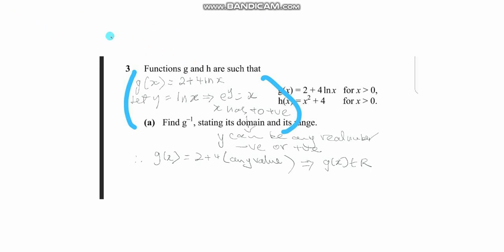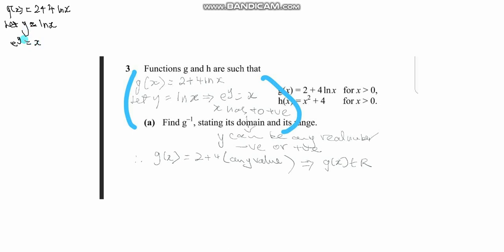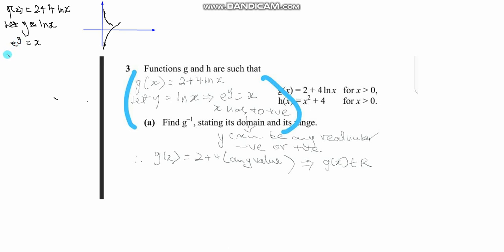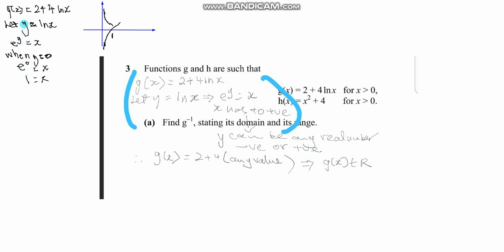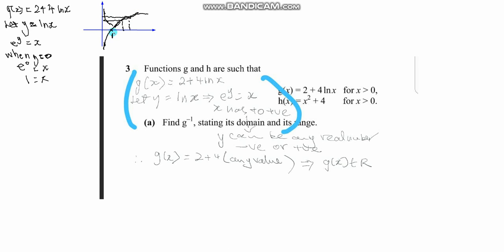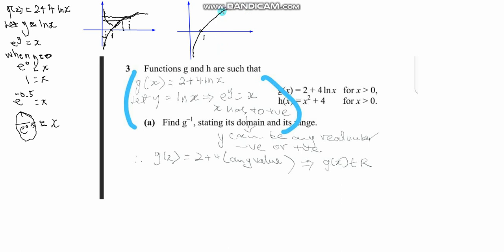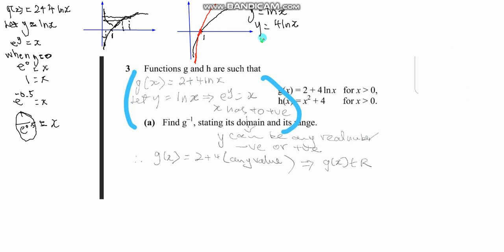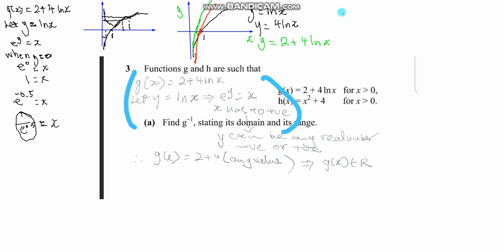My Video 2018 08 12 16 01 00 517